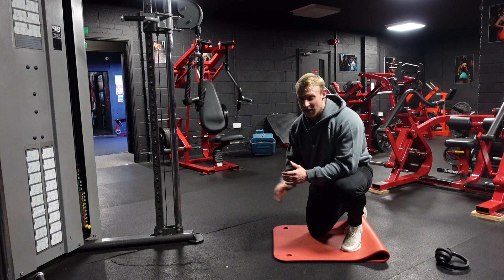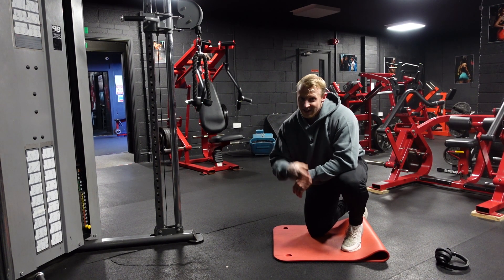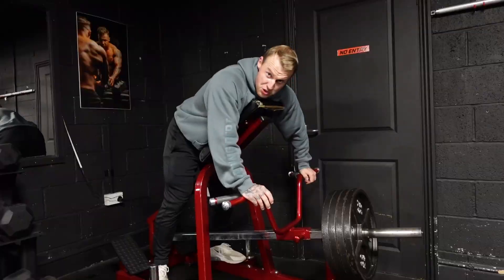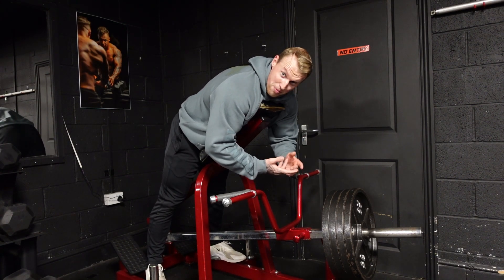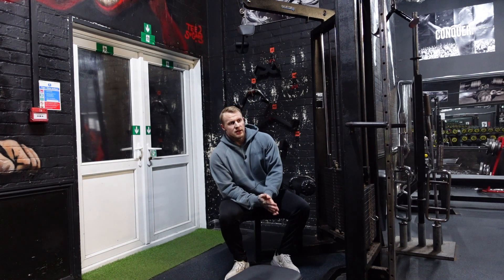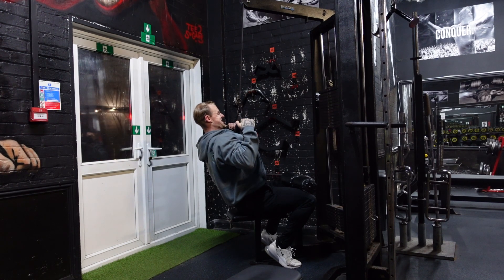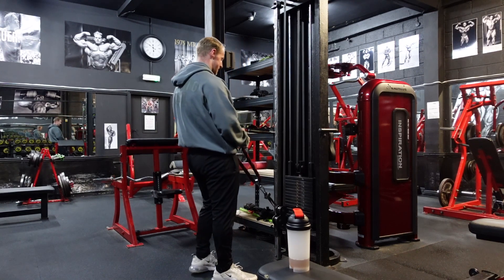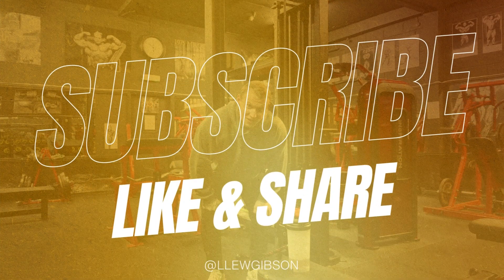3 training tips for BACK !! | AM Chats [Ep.4]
Join me as I continue the Am Chats series with another back session !

Bit of a shorter episode today,  I looked to give you some more training tips and less chat, let me know what style of video you prefer?

let me know what you'd like me to talk about in future episodes...

This will give you a scientific tool to calculate calories for you!

INTERESTED IN WORKING WITH ME 1-1? Click the Link to Find Out More (& of course get a bonus free training plan)

Take Advantage of Our FREE Training Plan! Bonus Calorie Calculator for coming through YouTube
Who Is Gibson?
Well... 9 YEARS OF YOUTUBE! We took a break, Now WE ARE BACK!!!
You have seen me grown physically through my own physique journey.
You have witnessed the birth of PB Fitness Gym
Now I want to show you the Journey of PB Academy as we grow our Coaching Company WORLDWIDE...
We promise to deliver as much FREE Value to you as possible.
Your support over the years has meant everything to me... Without you, this wouldn't be possible!
This is why I PROMISE to give 10 SUBSCRIBERS a FREE Training Plan EVERY WEEK!!
This channel is aimed at those success driven young minds.
If that sounds like you, and you want to level up your life!